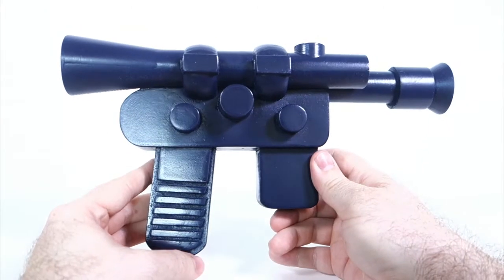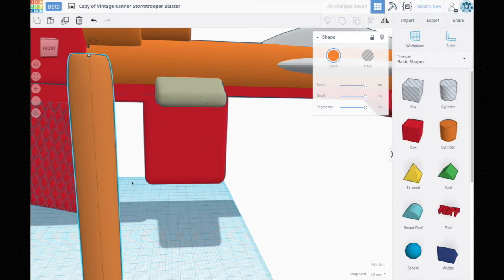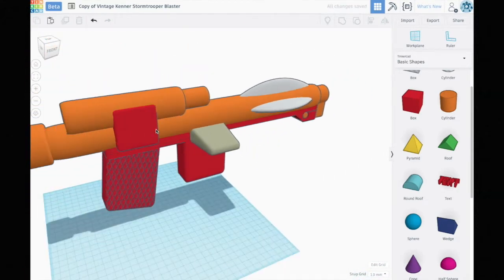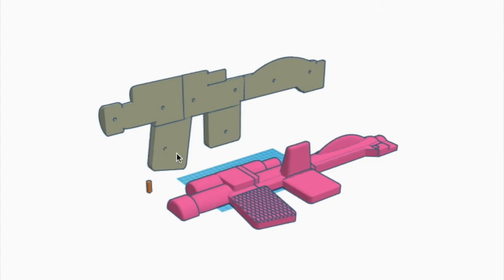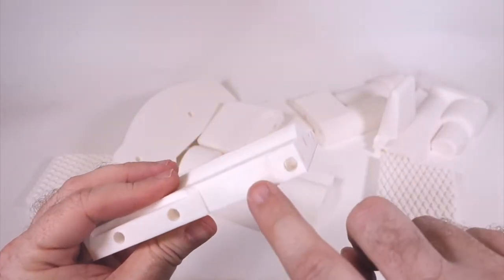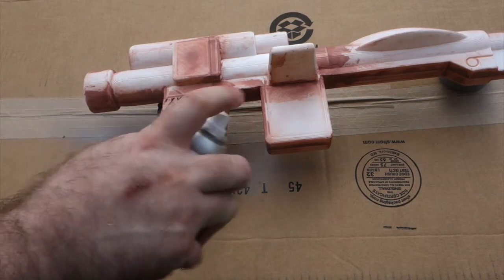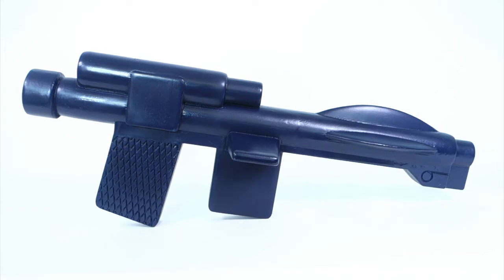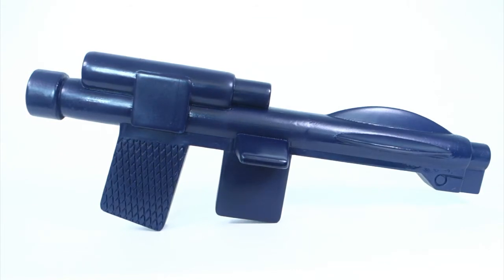Life Size 3D Printed Stormtrooper Blaster (Vintage Kenner Action Figure Inspired)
This is the second in a series of vintage Kenner action figure accessories that I am recreating at life size with 3D printing (also see my Han Solo blaster video). The model can be downloaded for free from Thingiverse: